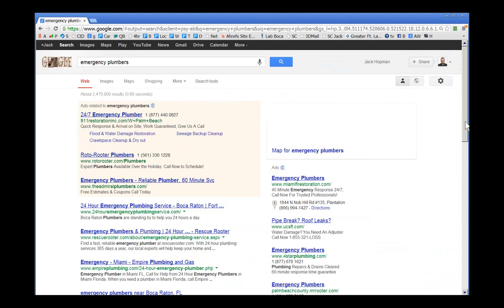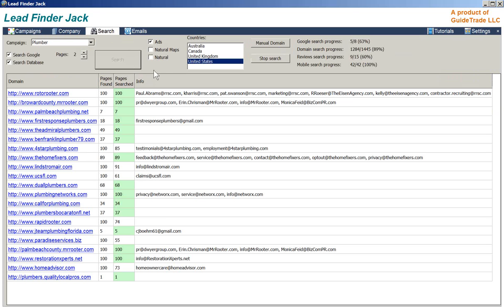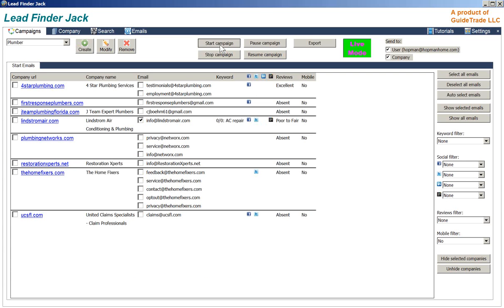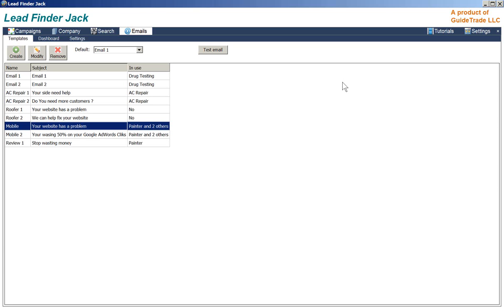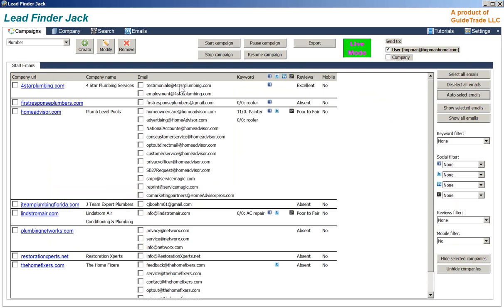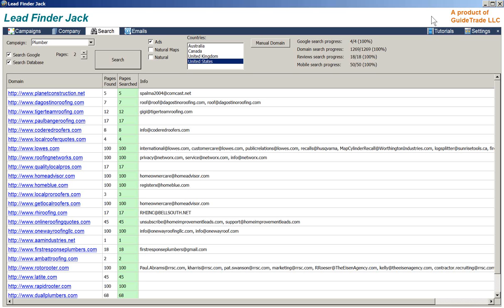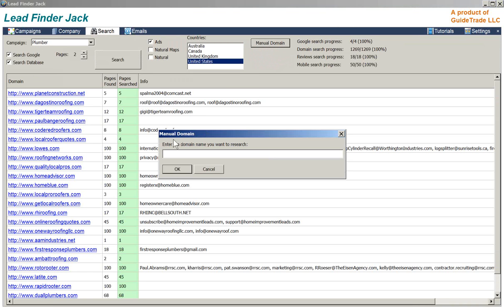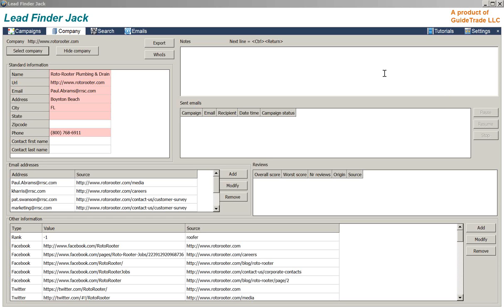Lead Finder Jack Bonus Training